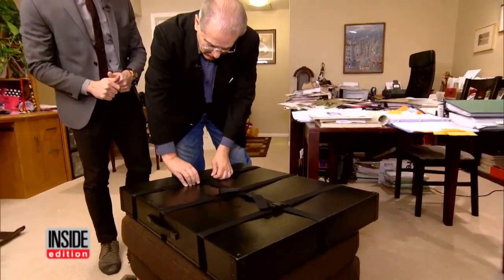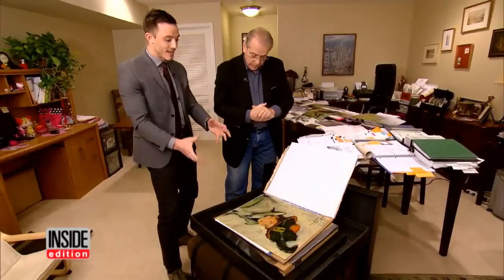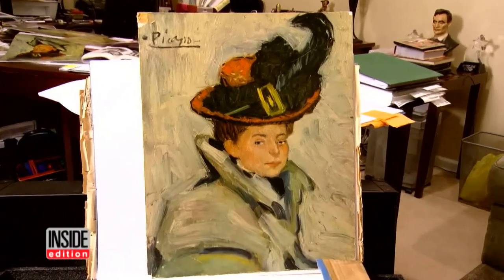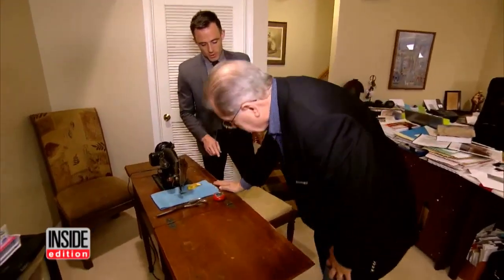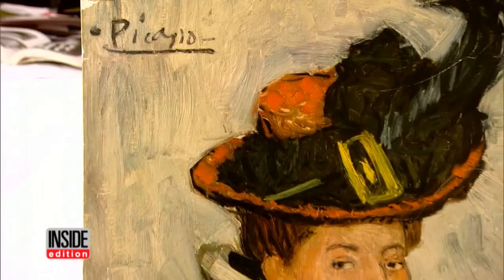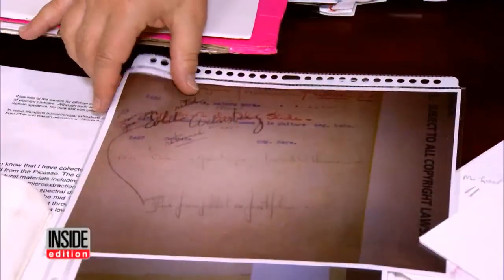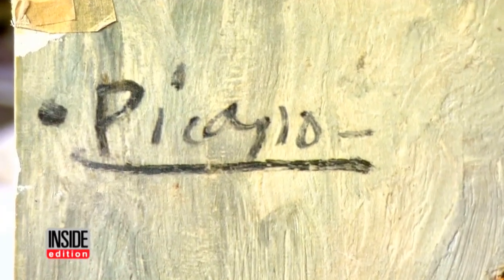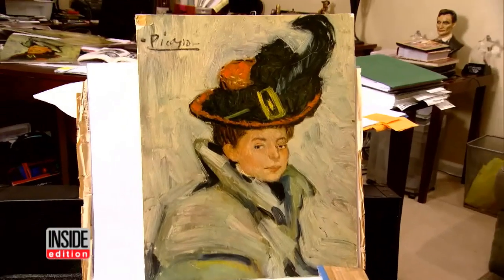Could Long-Lost Picasso Found by Nephew in Late Aunt's Home Be Real?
One man's aunt told him on her death bed that she housed a hidden treasure - a Picasso painting. In World War II his uncle bought the piece for and astonishing $30 in London. The actual name of the work of art is "Woman with a Cape." Before she pas...